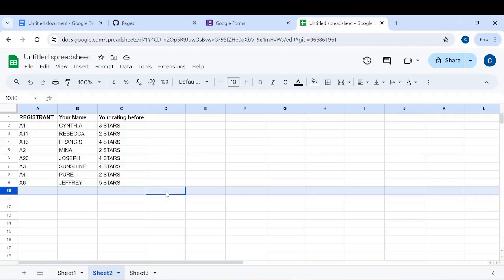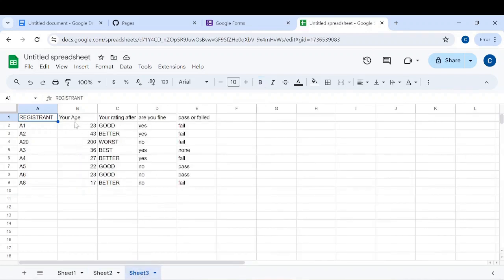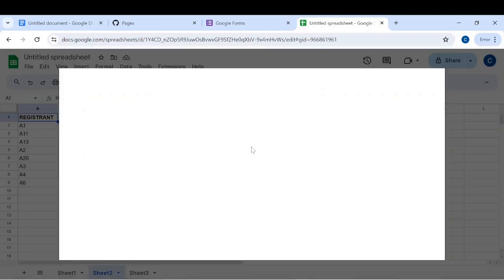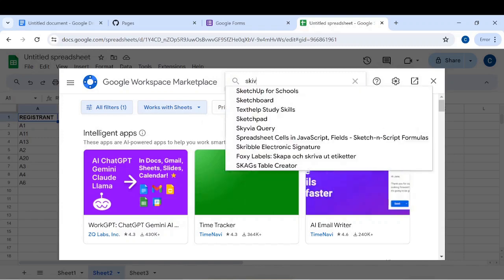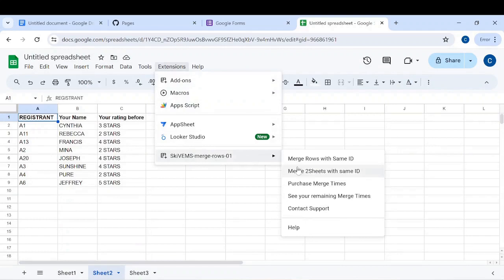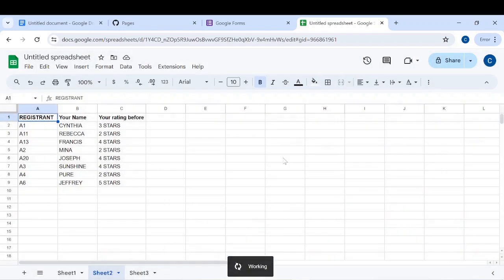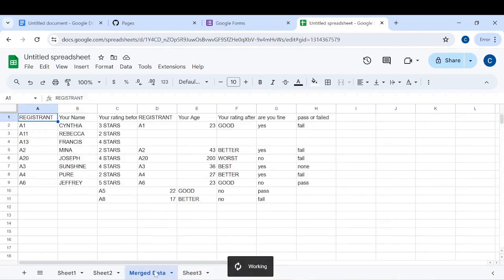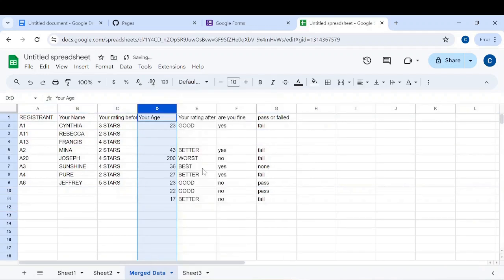How to combine two sheets data into one using sheets add-on(skivems-merge-rows-01)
This is  a demonstration video on how to use the skivems merge rows 01 add-on on the google workspace marketplace to combine data with a common identifier from two separate spreadsheets. The video walks you through how to combine two sheets into one sheet.